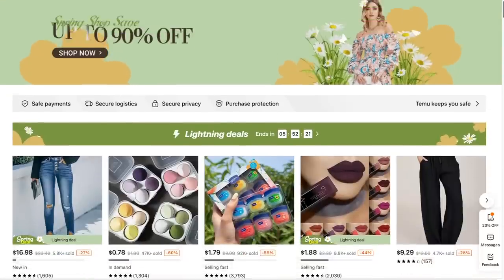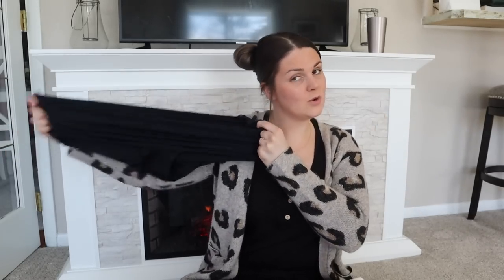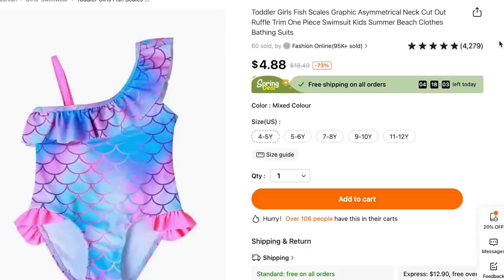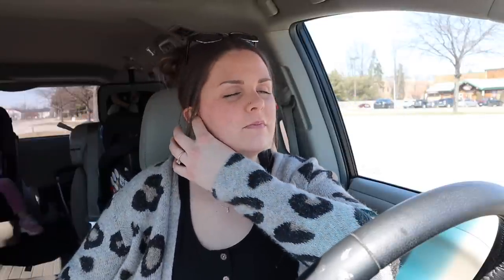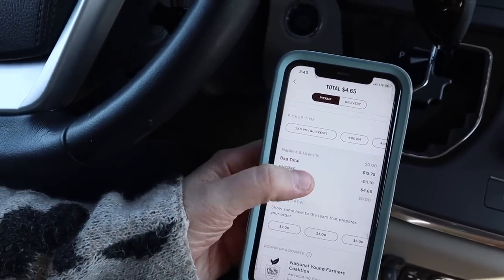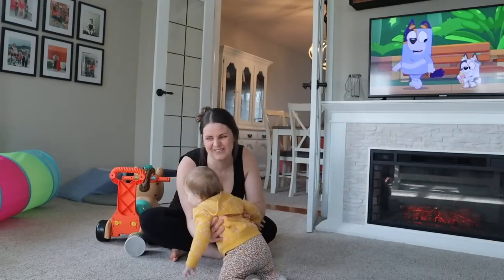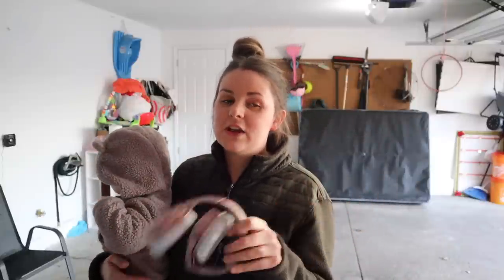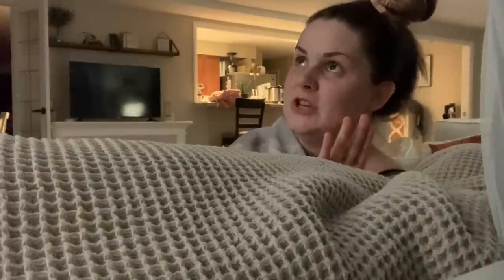Day In The Life Of A Mom Of 3 | Temu Haul, Running Errands & More!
️Links to my picks from Temu:

3pcs Seamless Hipster Underwear No Show Panties Invisibles Briefs Soft Stretch Bikini Underwear $8.09

Backpack For Girls Kids Schoolbag Children Bookbag Women Casual Daypack $20.79

2pcs Children's Swimsuit Taro Purple One Piece Swimsuit With Swimming Cap $9.99

Baby Girls Closed Toe Sandal Soft Sole Anti Slip First Walker Shoes Crib Shoes Prewalker Shoes Summer $6.99

Kids Adult Garden Clogs Cartoon Charms Decor Slip On Sandals Soft Sole Anti Slip Lightweight Breathable Indoor Outdoor Shoes EVA $14.39

Ripped Distressed Front Cut Out Knees High Low Hem Button Closure Super Skinny Jeans $22.09

Toddler Girls Fish Scales Graphic Asymmetrical Neck Cut Out Ruffle Trim One Piece Swimsuit Kids Summer Beach Clothes Bathing Suits $5.49